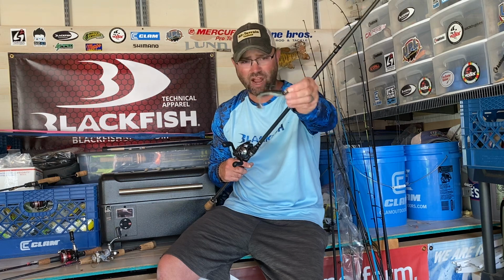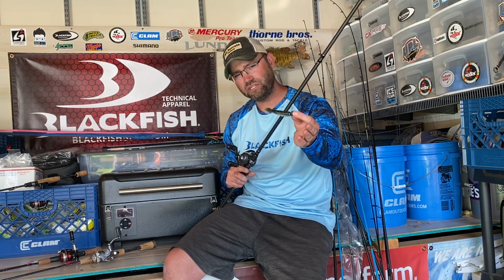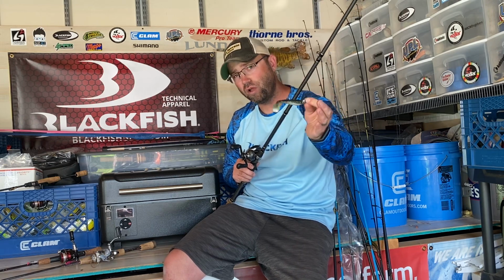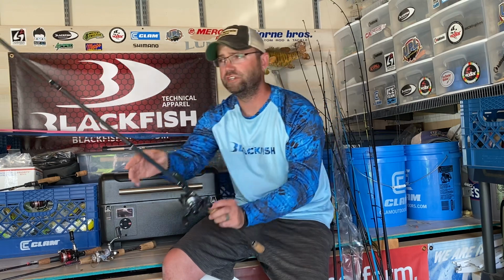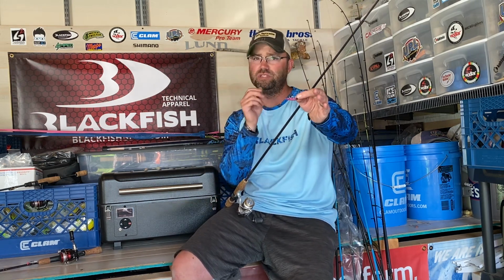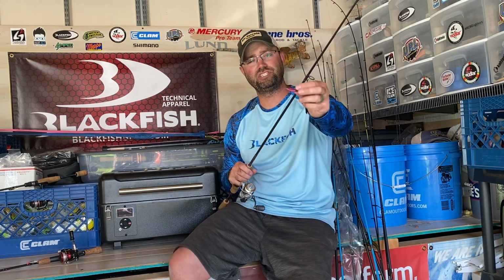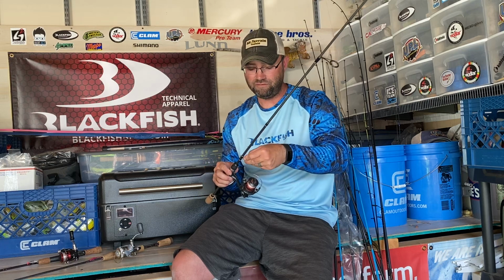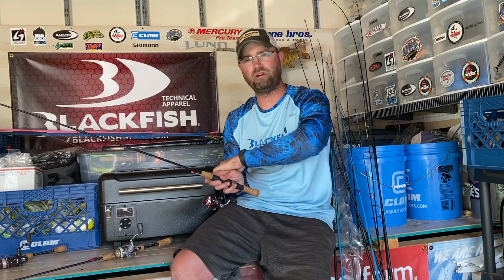Metro Area MN Fishing Report for June 5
Weekly Metro Area, MN fishing report and tips for June 5. Water temps are warming and pattens are progressing! Some weather to start the week and things forced us to slow down a bit, but everything is back on track now! Solid bluegill bite going on right now as well! We chat about all of it!

Clam Outdoors - Blackfish Gear - Mister Twister - Vexilar Inc - Blue42 Agency - Thorne Bros. - Shimano North America Fishing - G2 Gemini - Lund Boats - Mercury Marine - All-Terrain Tackle - Lowrance - Amped Outdoors LLC - Rapid Marine Group - RLVNT - JJ fishing